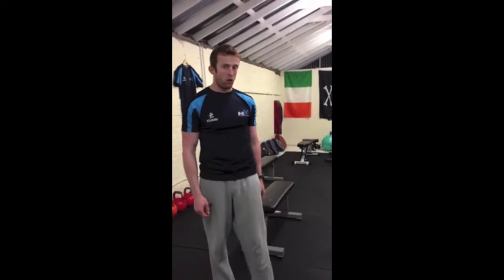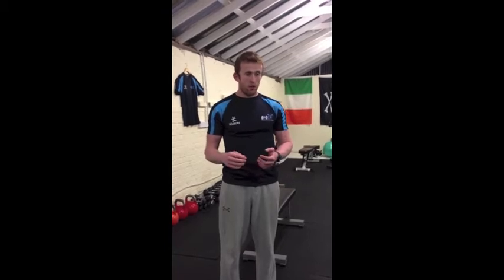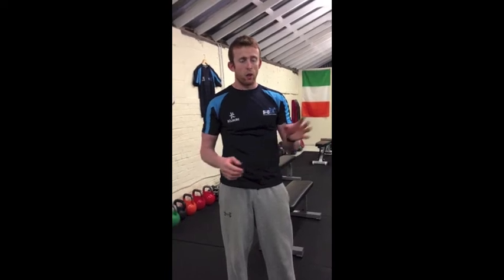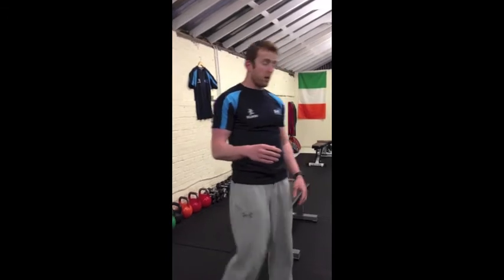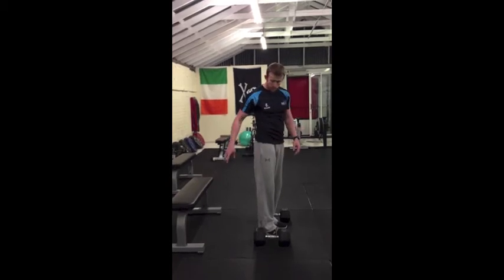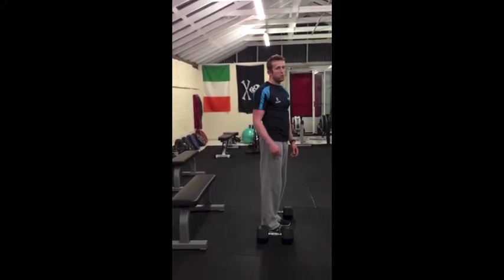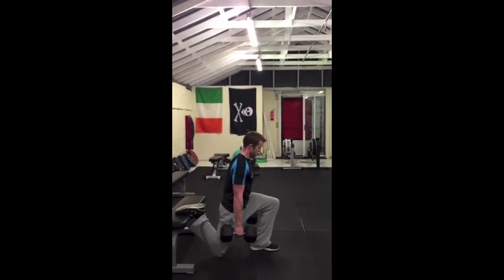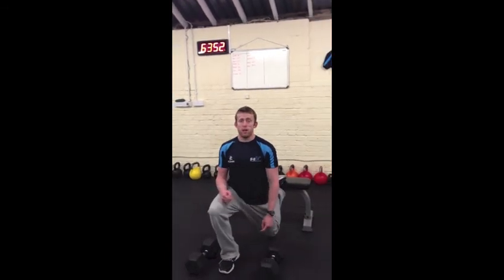Bulgarian Split Squat Technique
The article to accompany this video

A quick run down on the Bulgarian Split Squat, apologies if I run through things a bit fast, its the end of a long day and I'm looking to get home ! Add any questions in the comments and I'll help out if possible.